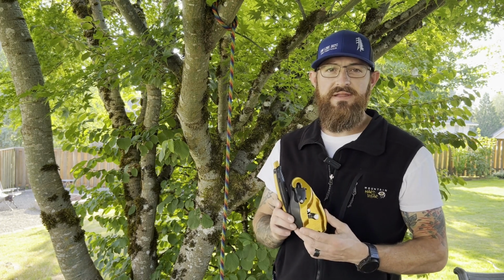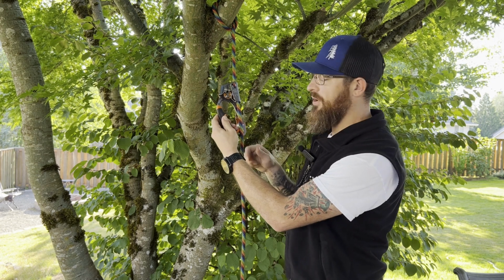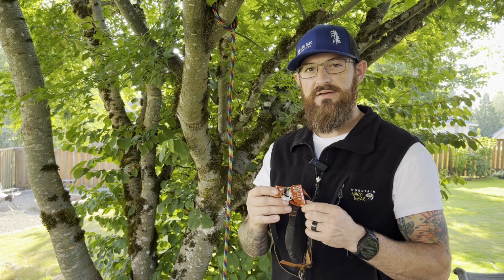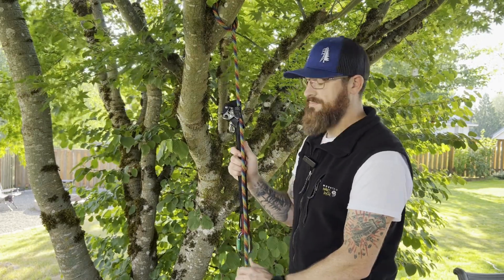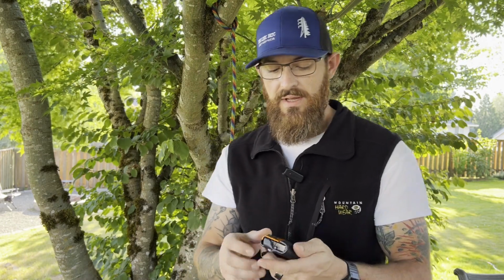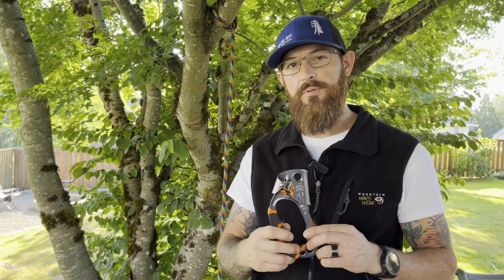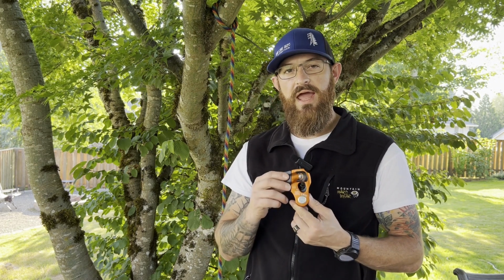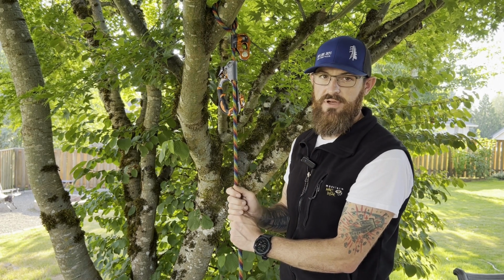Ascenders Overview | Knee Ascenders, Hand Ascenders, and Foot Ascenders for Arboriculture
Ascenders are becoming common in treecare. Knee and foot ascenders for SRS or SRT and hand ascenders or foot ascenders for MRS and DdRT. Most share some similarities but all have some differences. This video identifies some differences between a few of my favorites.